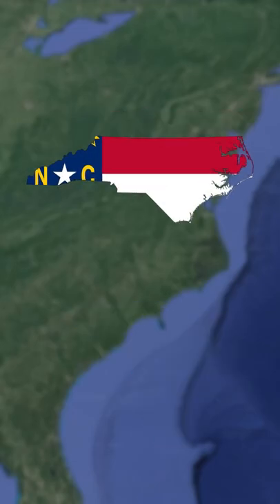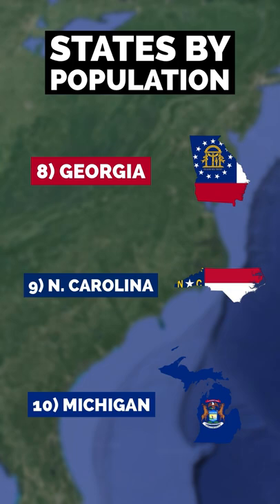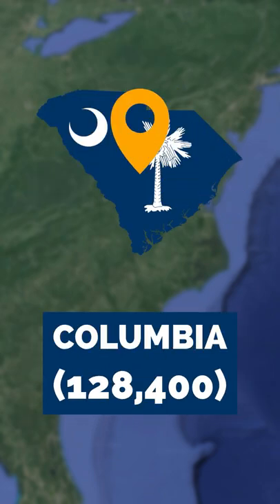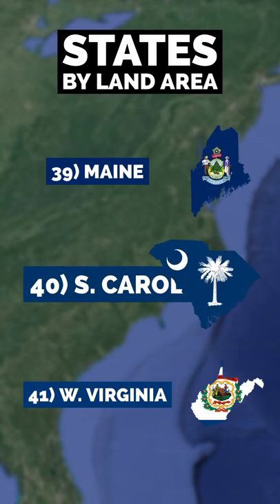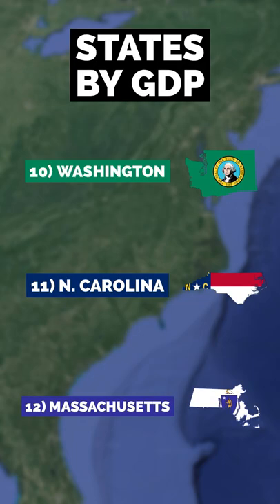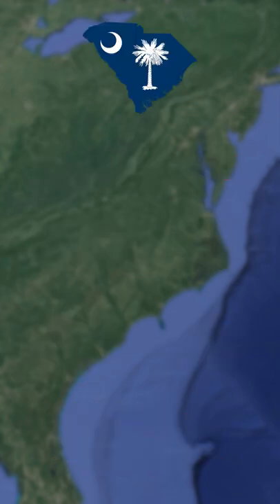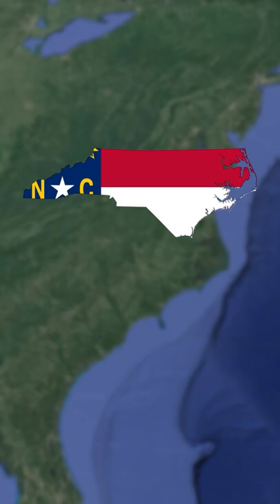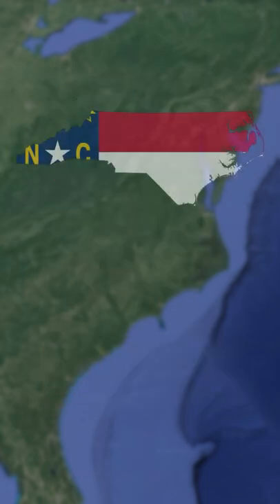Let’s Compare North Carolina to South Carolina! 🇺🇸